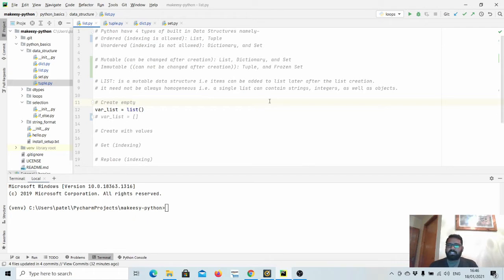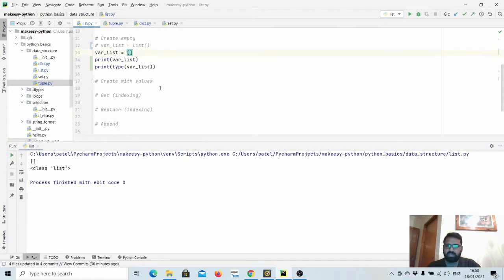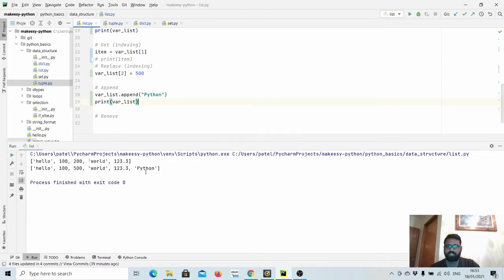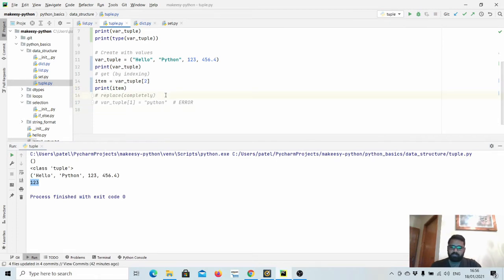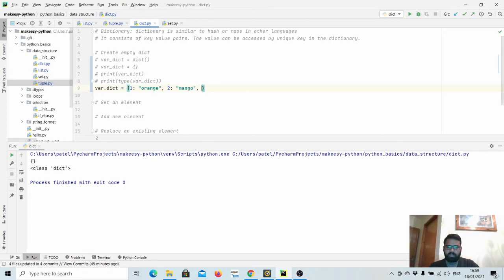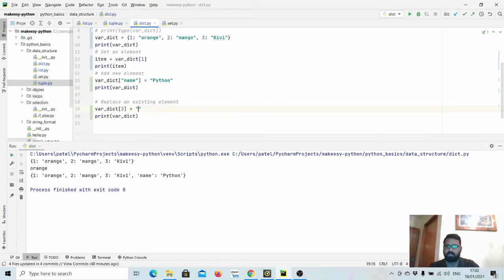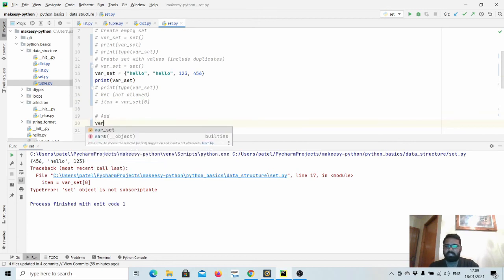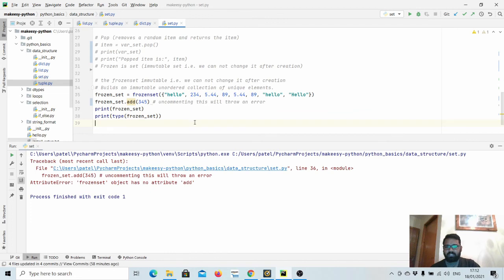Python for Absolute Beginners: #3 | List, Tuple, Dict, and Set in Python